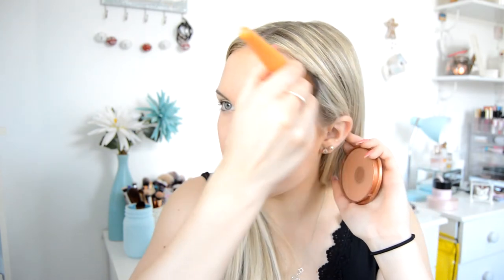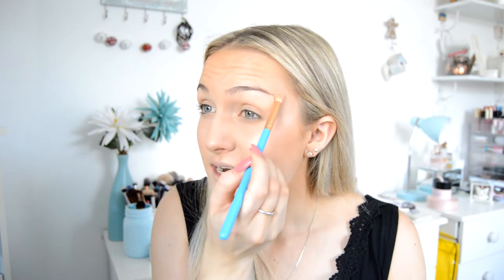CHIT CHAT GRWM | NEW JOB? LIFE UPDATE! | AMY LOUISE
Amy xo